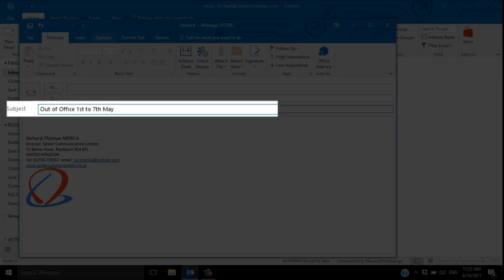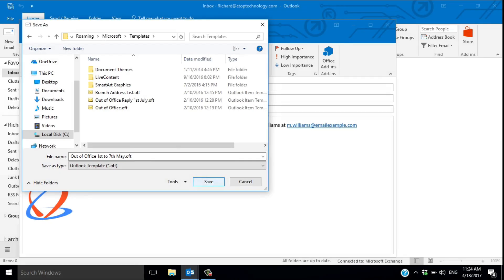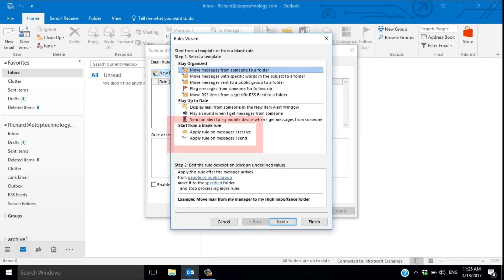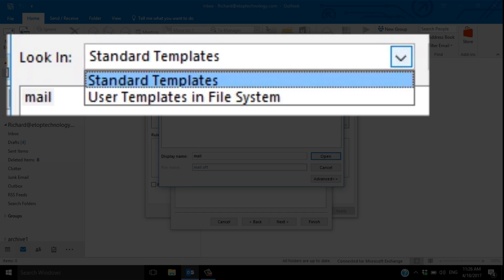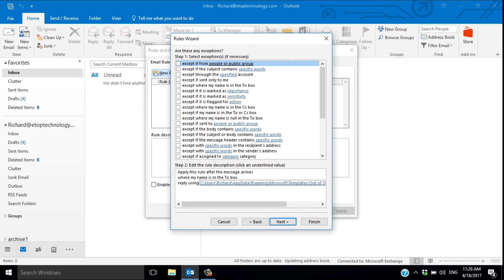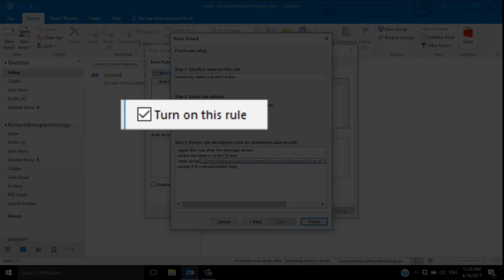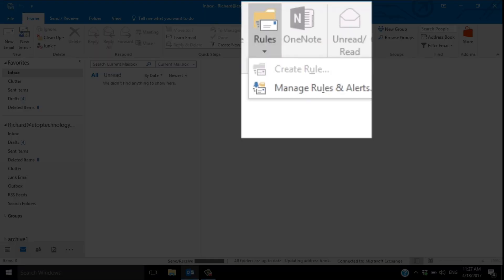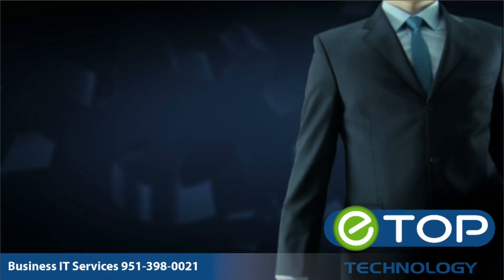Microsoft Outlook 2016 🌞 How to set up an Out Of Office/Vacation Auto Email Reply Tutorial ✅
Are you going on vacation? Don't forget to set your "Out of Office" auto email reply in Microsoft Office 2016. In this video, we will show you how to set up and schedule an automated reply so that you don't have to worry about emails going unanswered while you are away.

If you are worried that you might miss something important while you are away, it is usually best practice to put the name and contact information for someone in your company that can be available to respond should your customers need help.

Now you are ready to go on vacation! The only thing to remember now is that you need to turn off your auto reply when you return.

FIND US:

611 W Redlands Blvd, Bldg G
Redlands, California

Follow us on:

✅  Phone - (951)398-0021